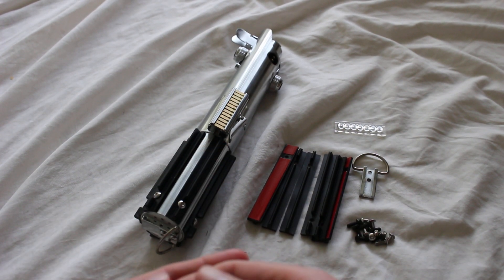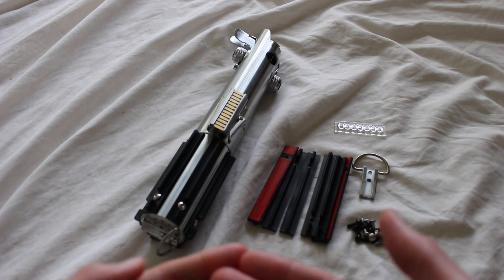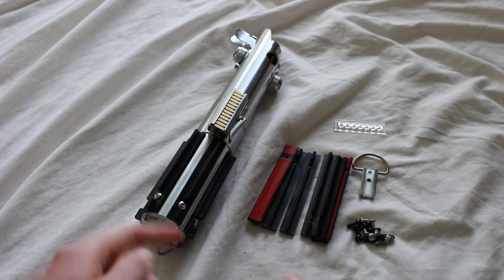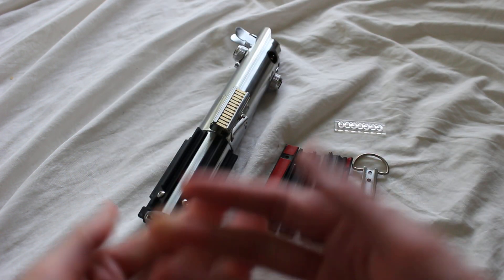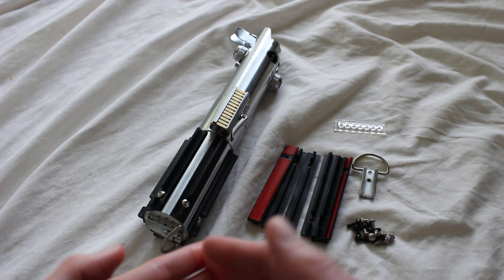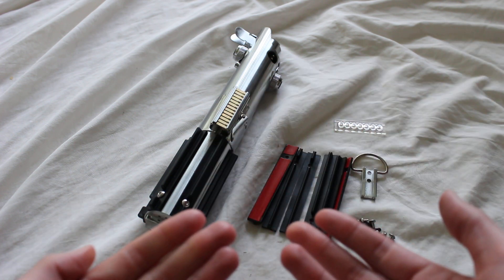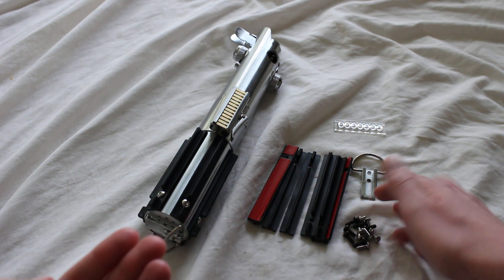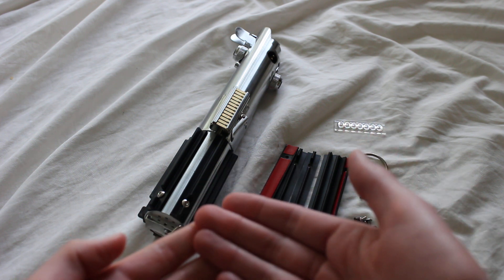What is a Graflex conversion kit? (Lightsaber Terminology)